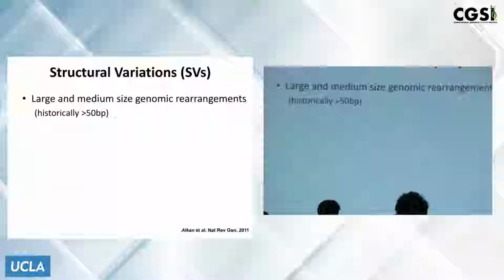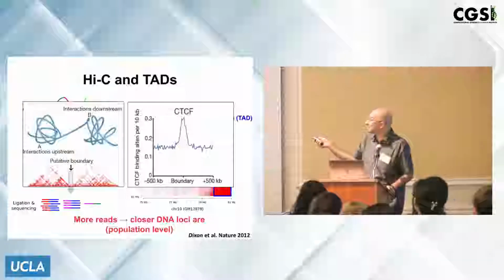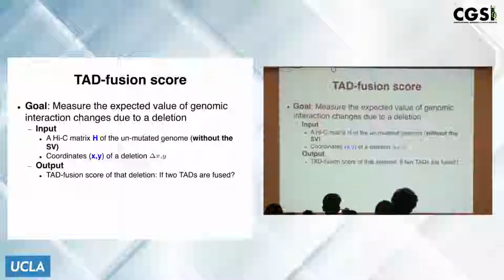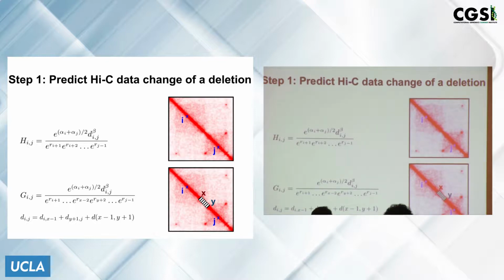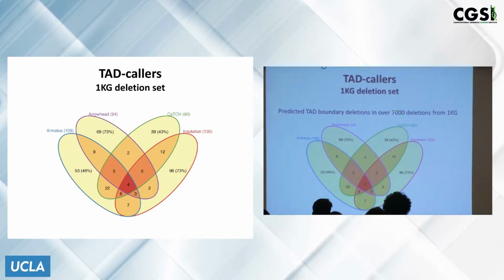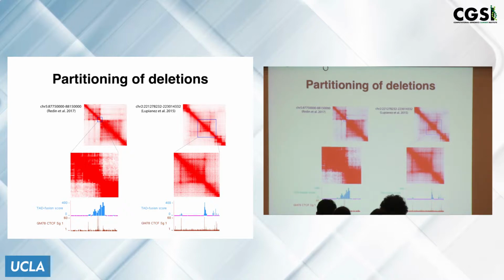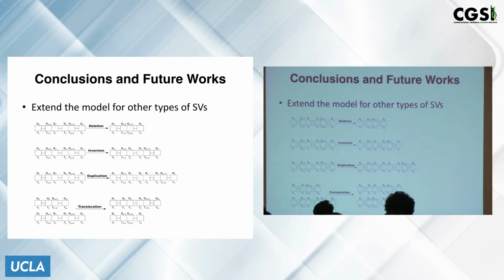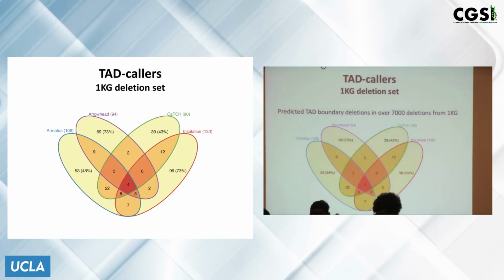Fereydoun Hormozdiari, "Contribution of structural variation to genome structure"